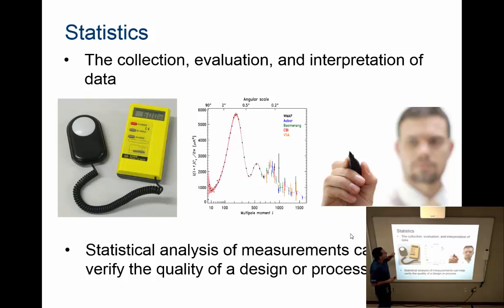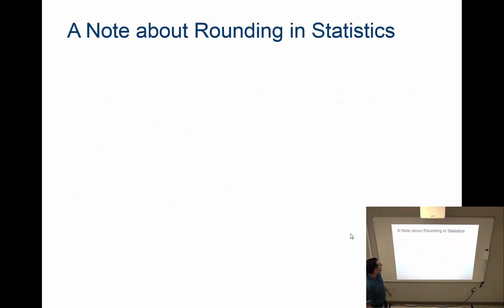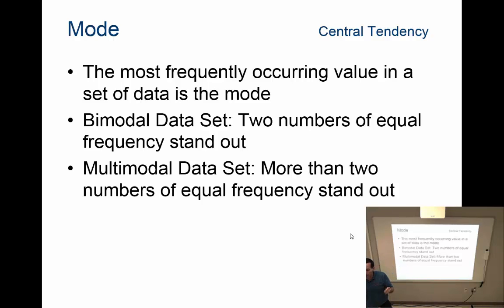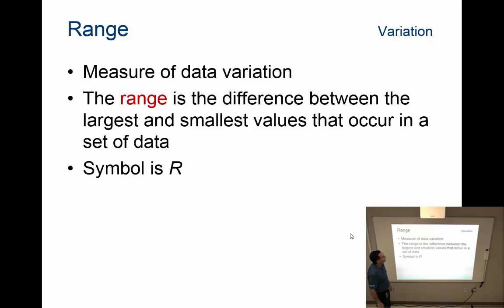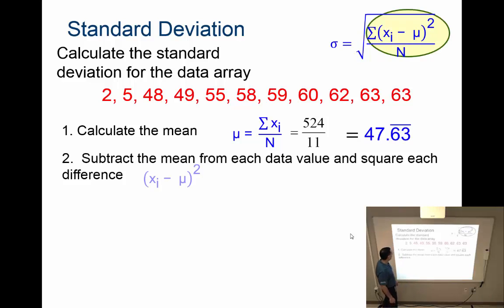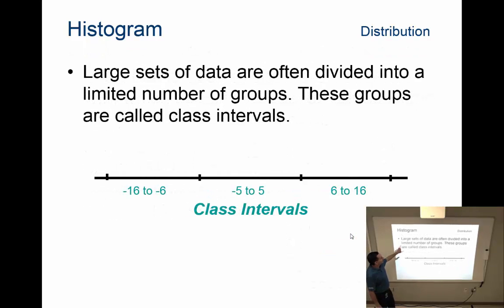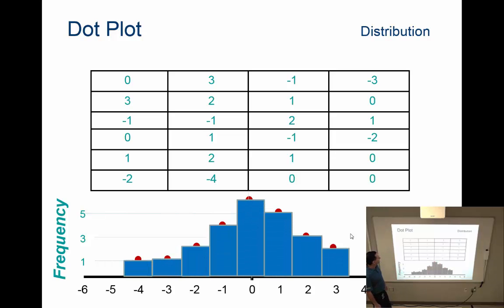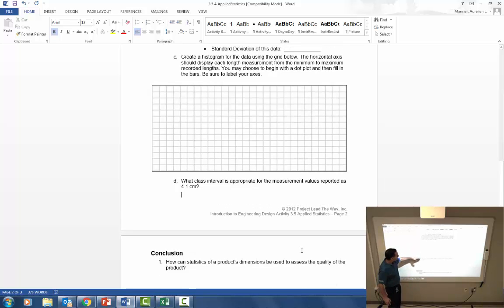Introduction to Summary Statistics / Activity 3.5 Applied Statistics